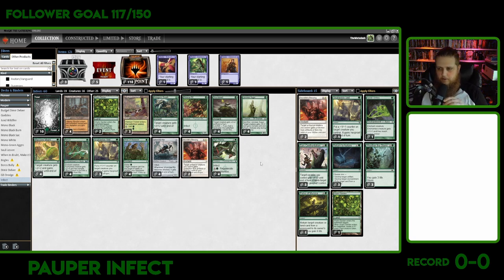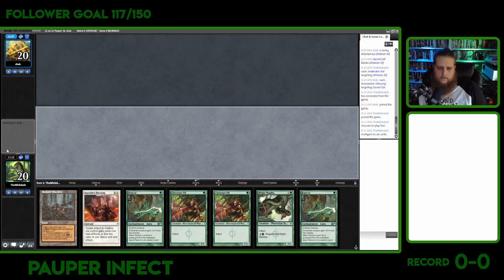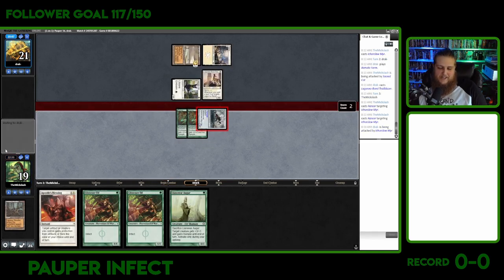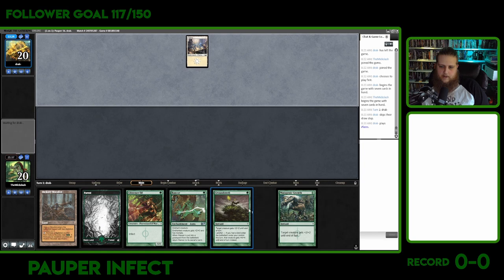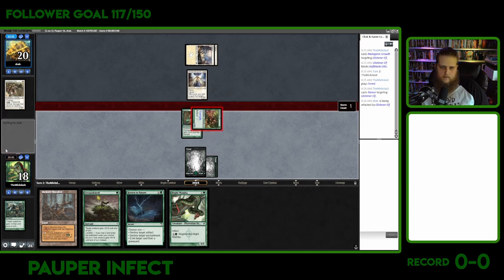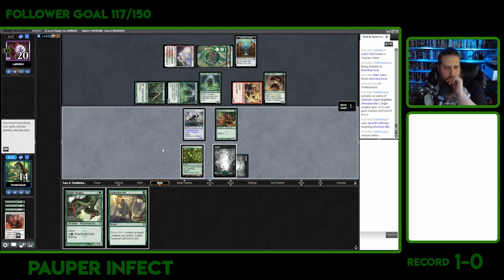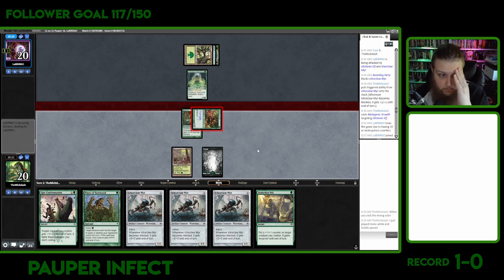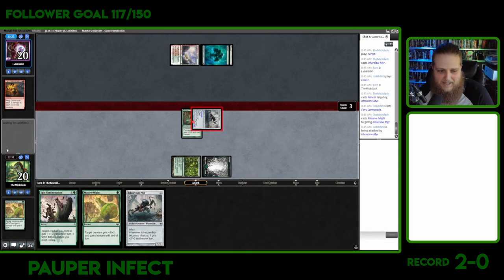Back by Demand [PAUPER Infect] - Magic The Gathering Online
Playing some Pauper Mono Green Infect on Magic The Gathering Online.

DECKLIST:
4x Glistener Elf
4x Llanowar Augur
4x Blight Mamba
4x Ichorclaw Myr
4x Groundswell
4x Massive Might
4x Mutagenic Growth
3x Snakeskin Veil
4x Vines of Vastwood
2x Apostle's Blessing
4x Rancor
10x Forest
4x Hickory Woodlot
2x Khalni Garden
3x Tranquil Thicket
SIDEBOARD:
1x Khalni Garden
1x Snakeskin Veil
1x Spider Umbra
2x Apostle's Blessing
3x Epic Confrontation
3x Return to Nature
3x Weather the Storm
1x Pulse of Murasa